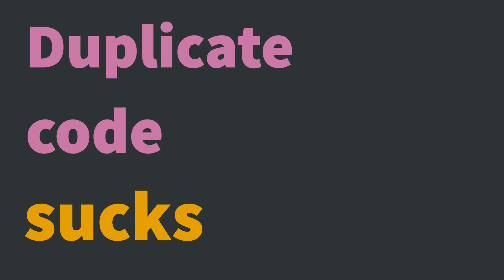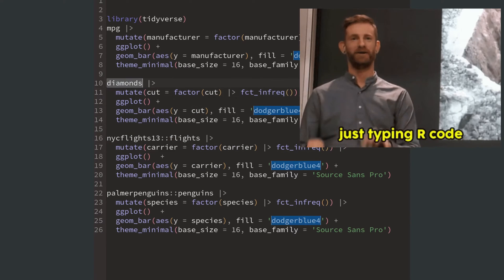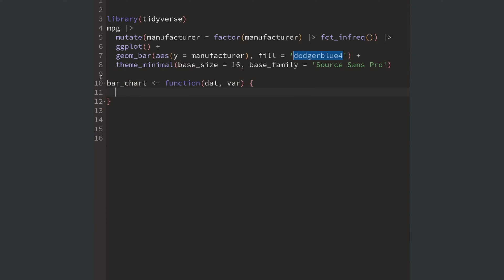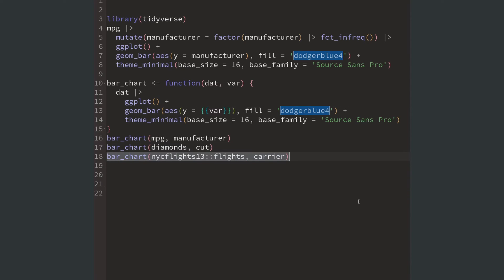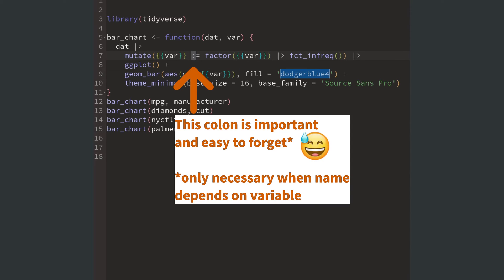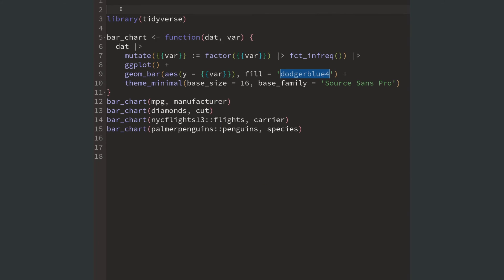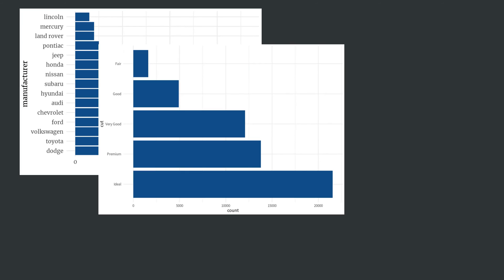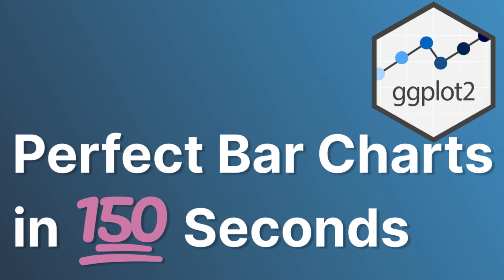Avoid duplicate code with powerful functions in 150 seconds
Duplicate code sucks. It's just too damn hard to maintain: Copy-and-paste code a few times and you're bound to forget to make the right changes in all the right places when you want to change something later on.
By exporting the code logic into a function instead, you can avoid this problem because there's only one place where you have to make changes.
Creating a good function is not always trivial. Especially if you work with {ggplot2} or {dplyr}. That's because these packages use a lot of unquoted variables. I show you how to still create powerful functions using the curly-curly and dot-dot-dot operator in this video.